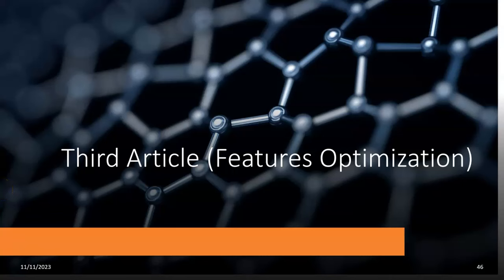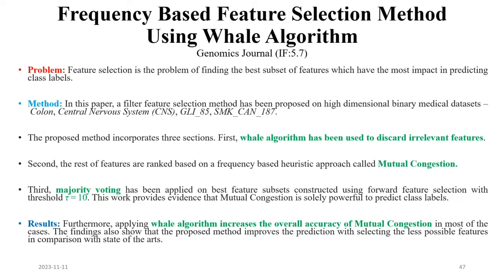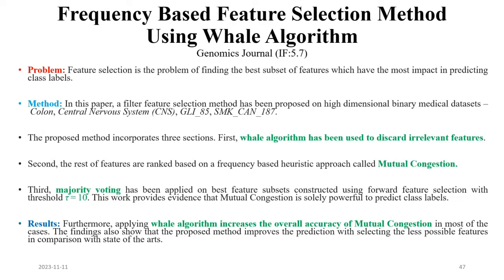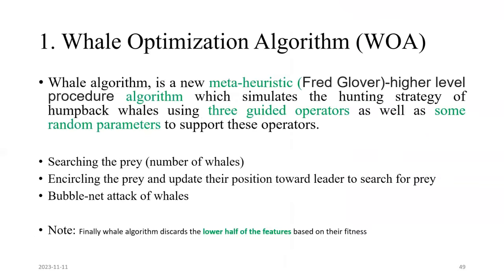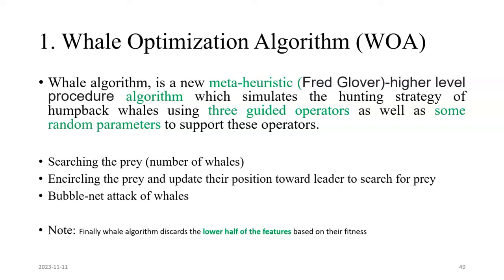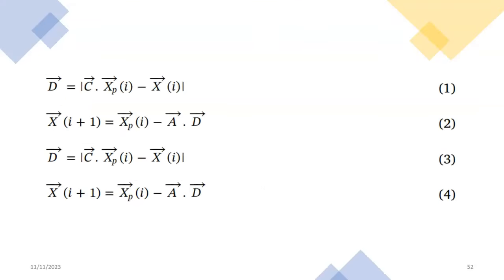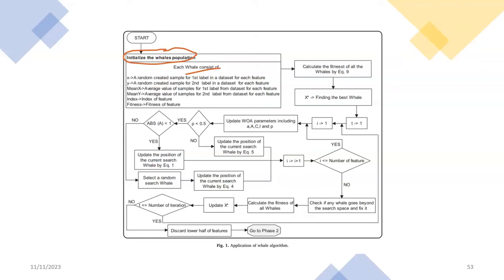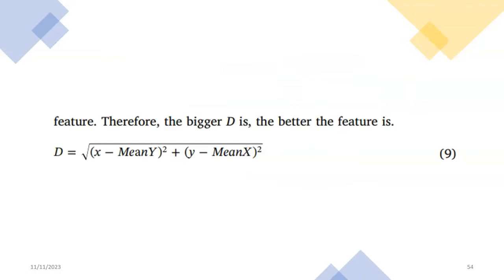Frequency Based Feature Selection Method Using Whale Algorithm by Dr. Maqsood Mahmud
Frequency Based Feature Selection Method Using Whale Algorithm
Frequency Based Feature,
Selection Method Using Whale Algorithm,
Whale Algorithm,
frequency,
phd projects,
frequency,
vibrational frequency,
data science,
frequency based feature,
whale algorithm,
whale optimization algorithm,
Systems Security,
Info Sec Policies etc,
Data Science,
particle swarm optimization